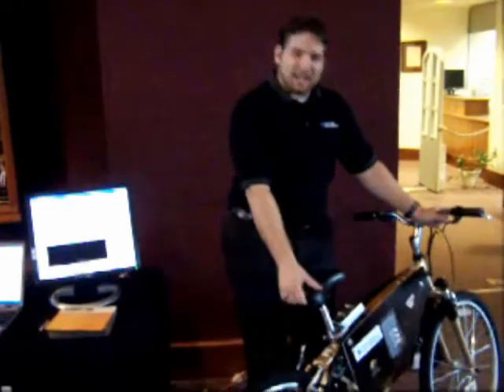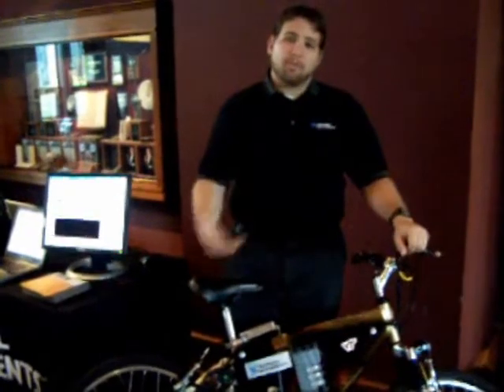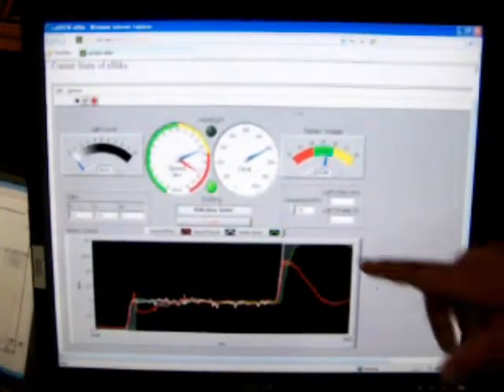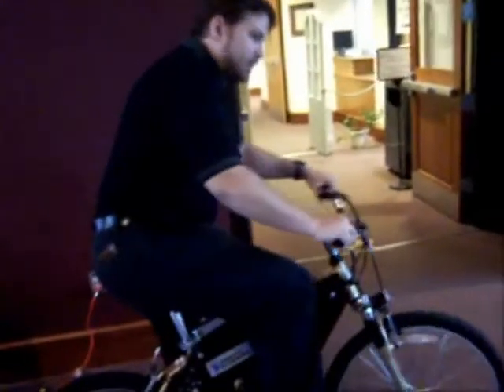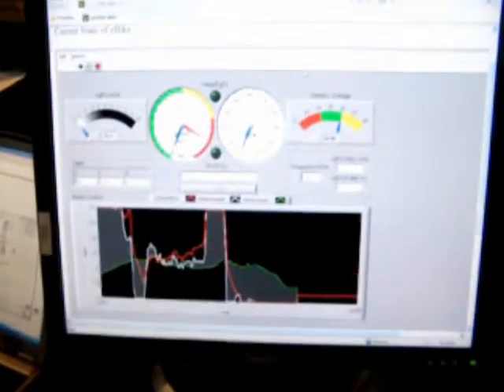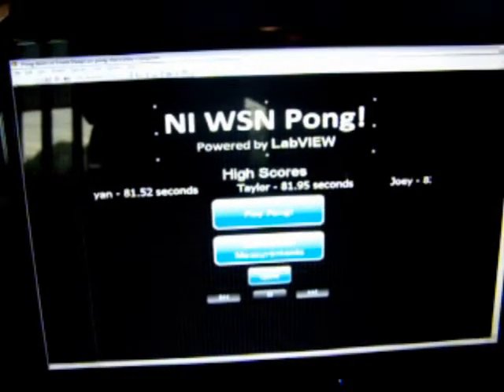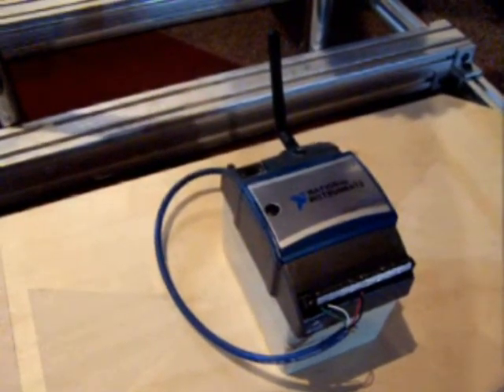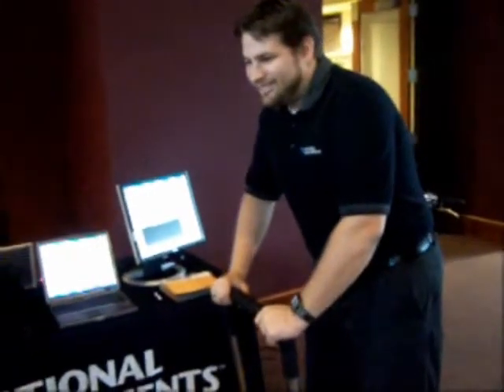LabVIEW eBike and Wireless Pong demos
Cool LabVIEW demos shown during VT's New Student Check-in 2009